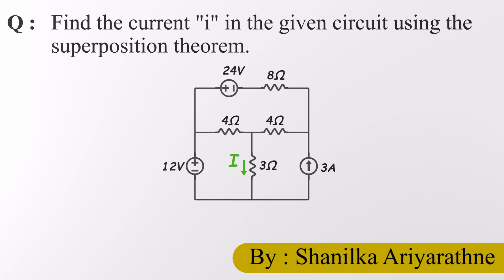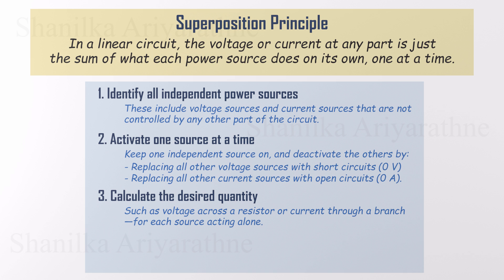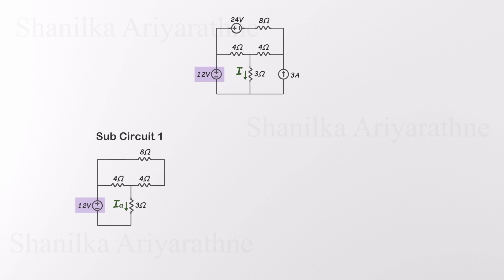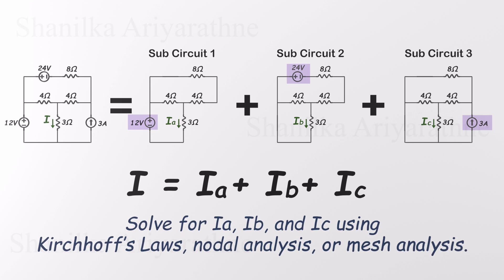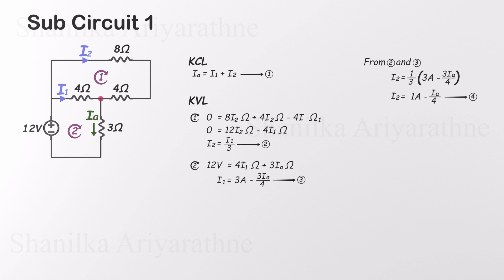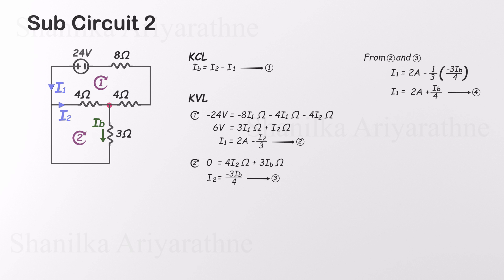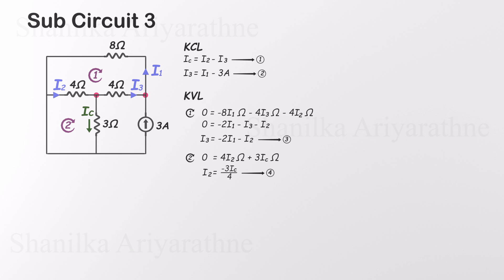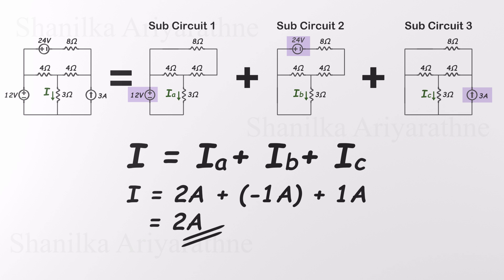Superposition Theorem Made Easy: Step-by-Step Circuit Analysis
Superposition Theorem: Master Circuit Analysis Step-by-Step
Having trouble with circuits that include multiple power sources? Don't worry — you're not alone! In this video, we'll break down the Superposition Theorem using a real circuit example with two voltage sources and one current source.

✅ What You’ll Learn:
What is the Superposition Theorem?
When and why to use it
Step-by-step method to apply the theorem
How to deactivate voltage and current sources correctly
Solving the circuit using Kirchhoff’s Laws
Understanding how each source affects the circuit
Why Superposition offers deep insight beyond just the answer

⚡ Whether you're a student, hobbyist, or someone brushing up for an exam, this video will help you truly understand circuit behavior—not just memorize formulas.

🛠 Tools Covered:
Ohm’s Law
Sub-circuits for Superposition

📌 Timestamps
00:00 – Introduction
00:42 – What Is the Superposition Theorem?
01:25 – Step-by-Step Breakdown
03:10 – First Sub-Circuit (12V Source)
05:00 – Second Sub-Circuit (42V Source)
06:45 – Third Sub-Circuit (Current Source)
08:30 – Final Calculation: Total Current
09:20 – Why Superposition Is So Powerful
10:00 – Summary & Final Thoughts

💬 Got a question? Drop it in the comments — I read and reply to help you learn better.